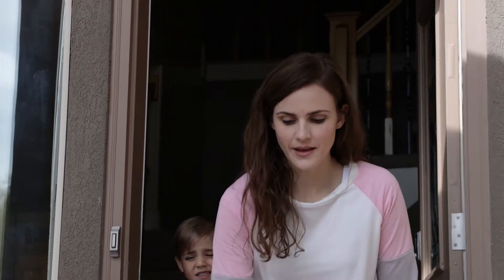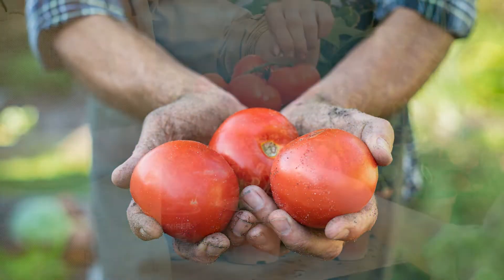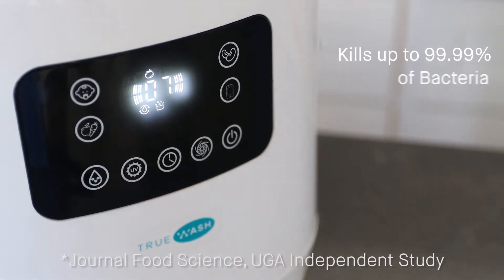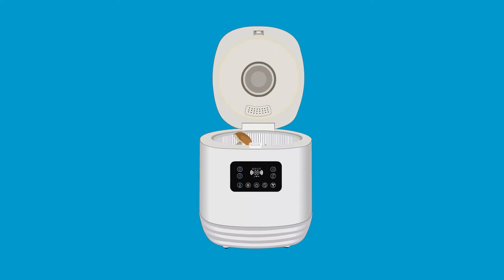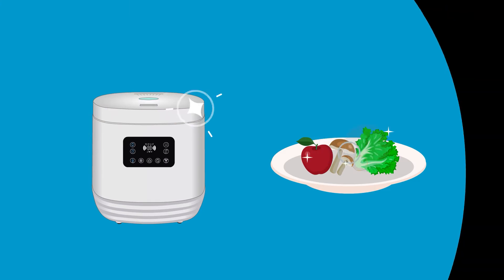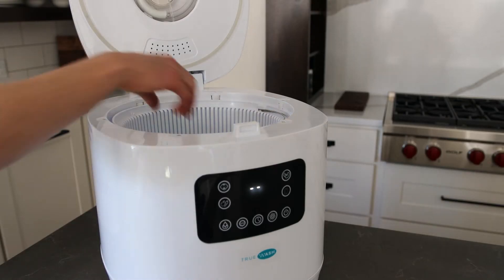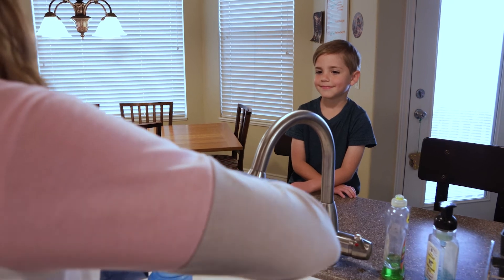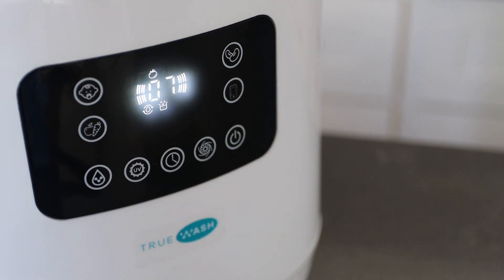Truewash - Clean Sanitizing Machine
The TrueWash patented purification technology minimizes pesticides, germs and bacteria present on fruits, vegetables, baby toys, cell phones, and more by up to 99.9%.
The TrueWash system that was tested and proven combines water, vapor, UV light and activated oxygen that is FDA, USDA and USDA organic approved.
Germicidal UV light removes the internalization of bacteria within produce. This automated process helps extend produce shelf life.
Great on Kitchen Countertops, Islands Prep Stations.
Four auto pre-set modes:
Produce – Fruits / Vegetables
Dry Beans, Rice or Grains
Infant Bottles/Pacifiers/Small Toys
Eating Utensils / Handheld Electronic Devices